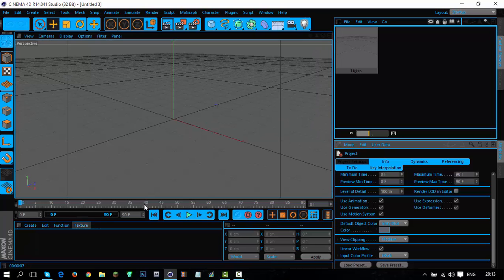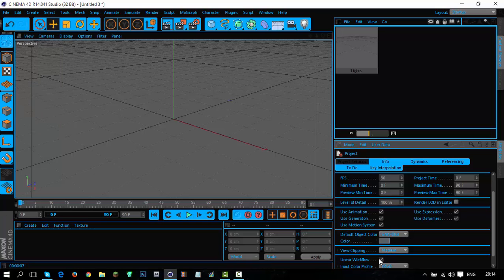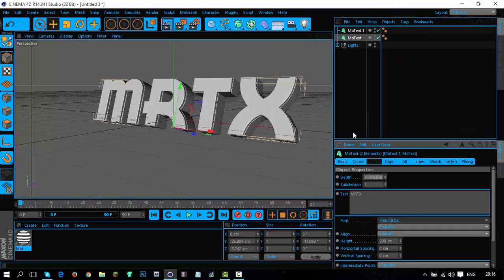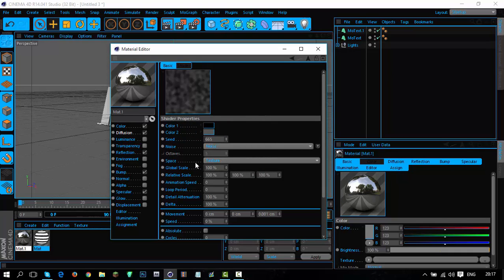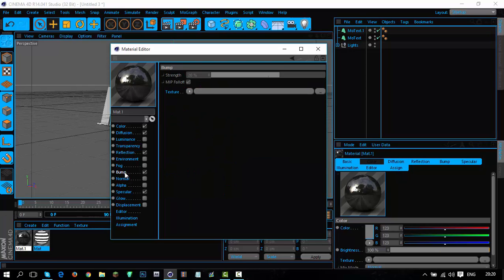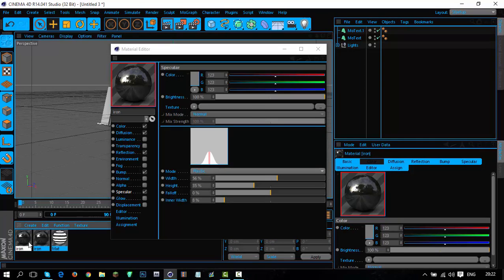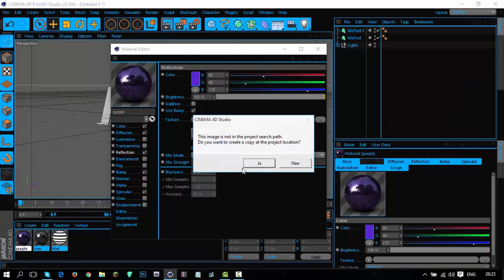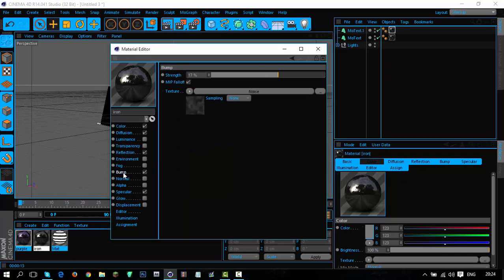C4D Material Tutorial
ABOUT THE INTRO
~ Song:
~ Mats/Lights:
~ Dual Partner:

ABOUT ME
~ I'm a 15 year old Designer
~ I live in Holland
~ I speak Dutch, German, English(mostly)

PROGRAMS
~ Programs: Cinema 4D R14 & After Effects CS4

FREE?!
~ If you're wondering, intro's AREN'T free, but ONLY if you have 500+ you can get a free intro.

~ Skype: murtoxfx

PRICES

~Murtox